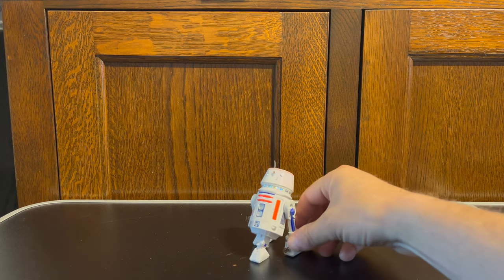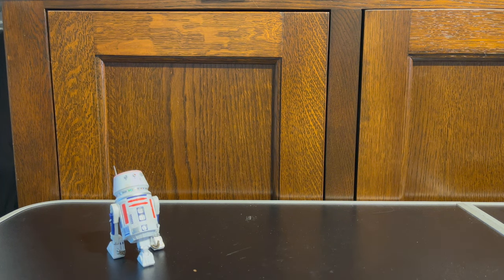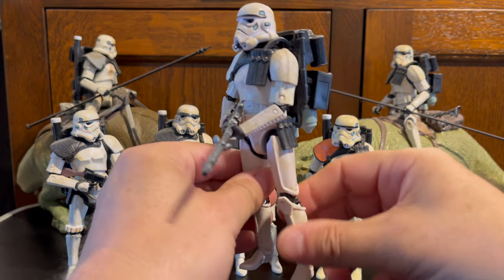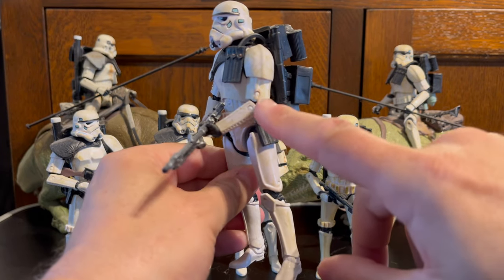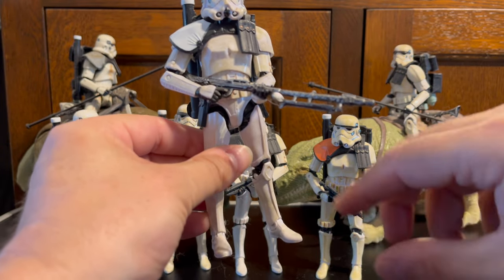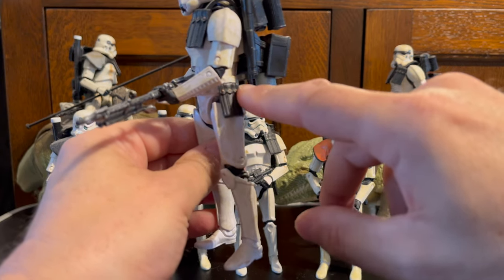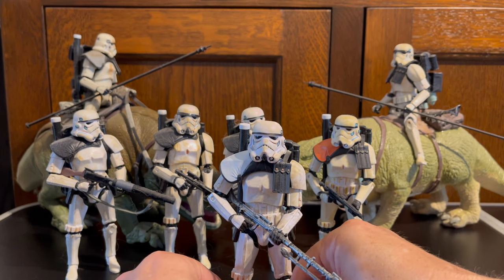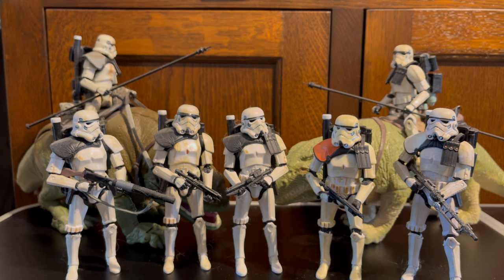My Black Series figure collection: A New Hope part 2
Here is the second part of my A New Hope Black Series 6" figure shelves.

I buy most of my Black Series 6” figures from Star Action Figures here in the UK

I also buy regularly from In Demand Toys also in the UK

The stands are use can be found

The fluid I use to firm up loose joints is called KiKi and can be found to buy on eBay

And please check out these great Star Wars communities and Costume groups on FaceBook too.